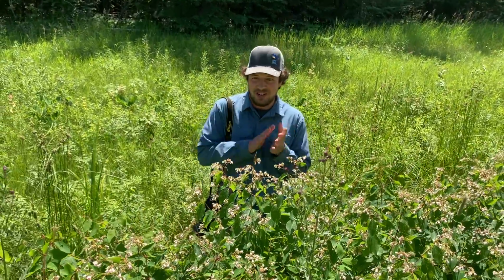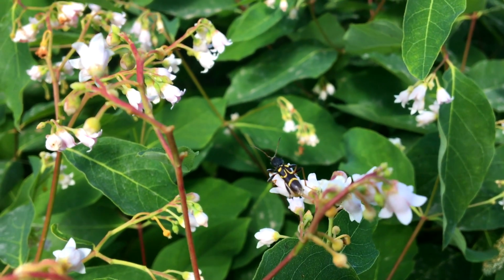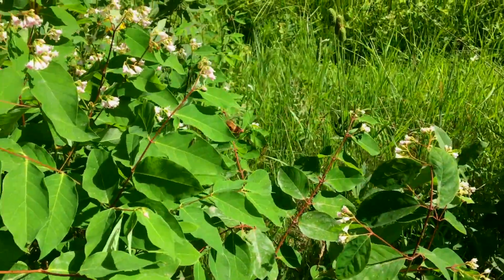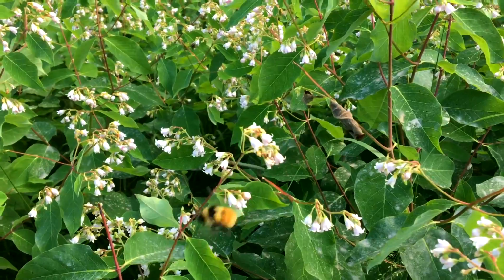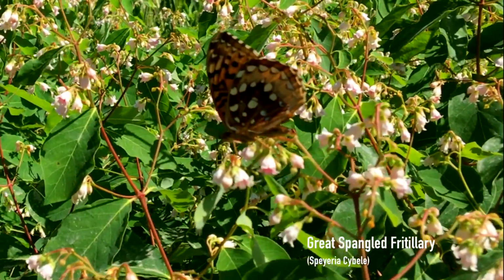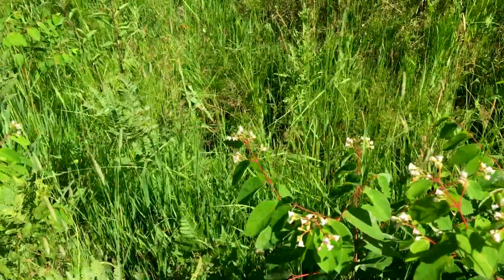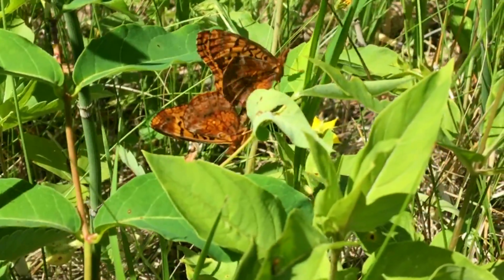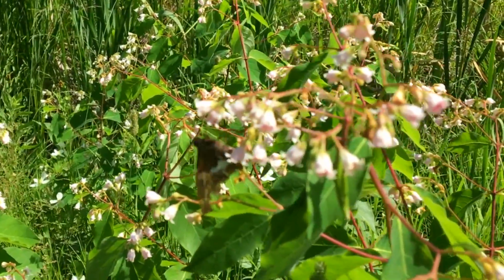Clinton's Bog ventures In a Patch of Dogbane